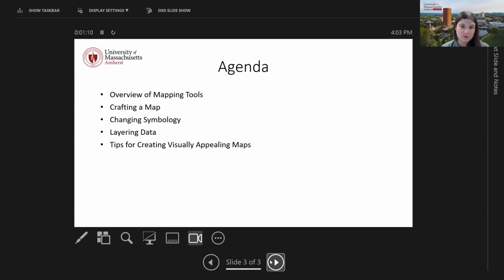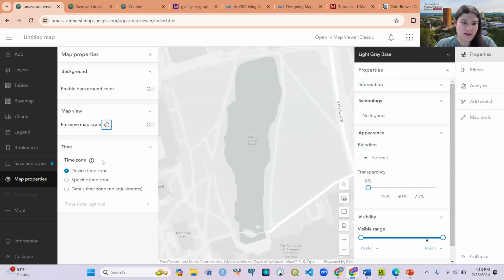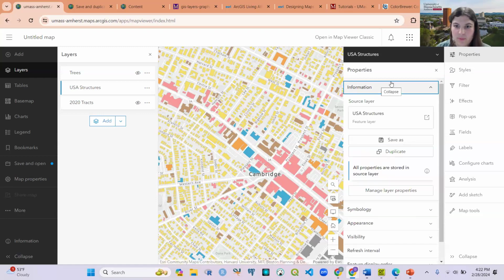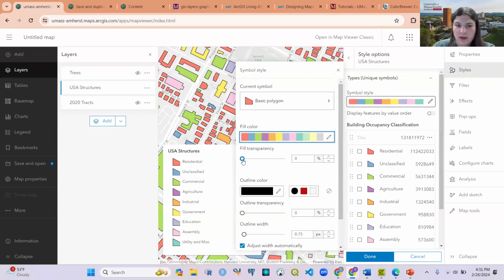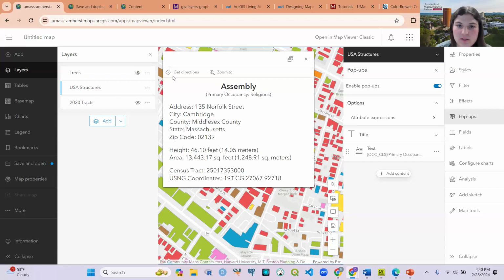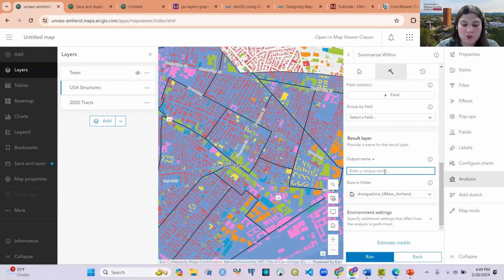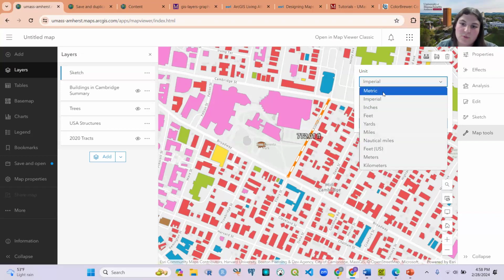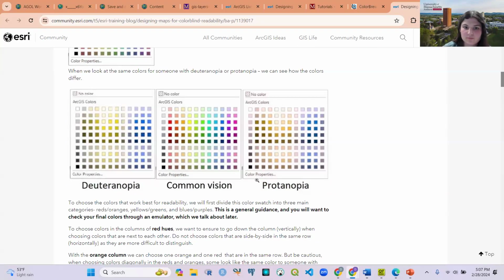ArcGIS Online: Making a Map with Hosted Data, by Deni Ranguelova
Learn how to create a map in ArcGIS Online (AGOL) using hosted data. This workshop shows how to launch a new web map and navigate the menu bars, change styles (i.e. symbology), add effects, configure pop-ups and labels, and more.

Intro
0:45 - Workshop outline
2:12 - Signing into AGOL
3:20 - Launching a web map

Left menu
3:52 - Tour of the left menu
11:40 - Adding data from AGOL
14:48 - Reordering layers (drawing order)
16:50 - Layer options (zoom to, show table)
18:03 - Layer visibility (zoom level)

Right menu
18:45 - Properties
25:10 - Styles (changing fills and outlines, using attributes to classify style)
32:00 - Filter (showing a subset of a layer's data)
35:35 - Effects (glow, drop shadow, etc.)
37:05 - Pop-ups (configuring display text and calling attribute data with dynamic text)
41:00 - Fields (changing display names)
42:06 - Labels (toggling on/off)
43:45 - Analysis (available tools and credit usage)
53:54 - Sketch (adding annotations to the map)
54:54 - Map tools (measuring)

Final steps
56:00 - Saving the map
58:20 - Exporting as an image or PDF
1:04:15 - Choosing accessible color schemes

Q&A
48:35 - How to find curated layers in Living Atlas

Recording from the "ArcGIS Online: Making a Map with Hosted Data" workshop by Deni Ranguelova, on February 28, 2024. Part of the UMass Amherst Libraries Workshop Series.